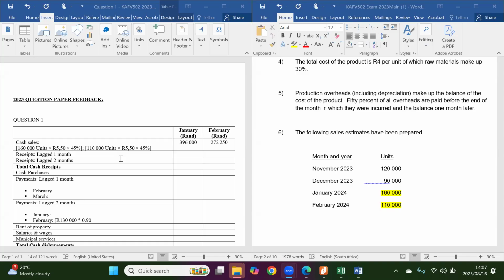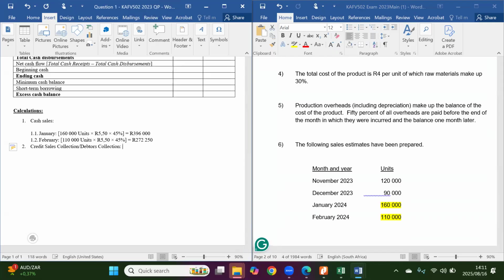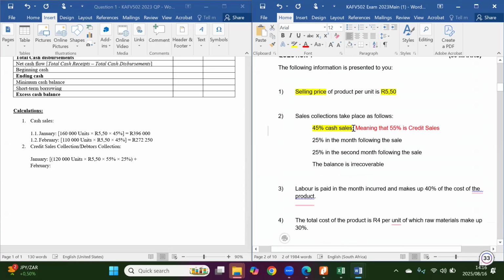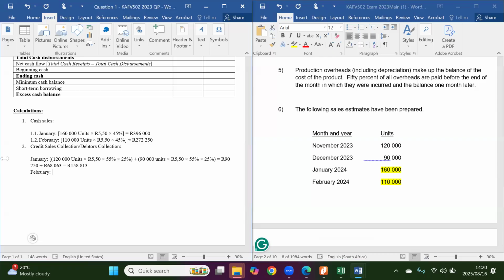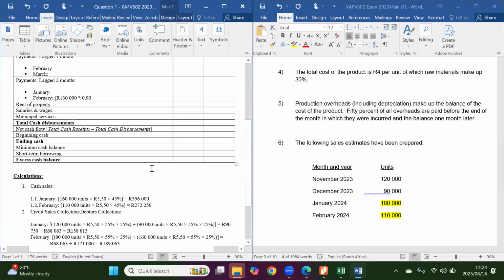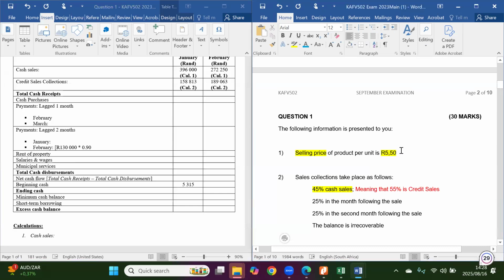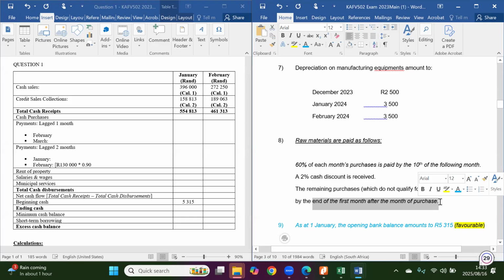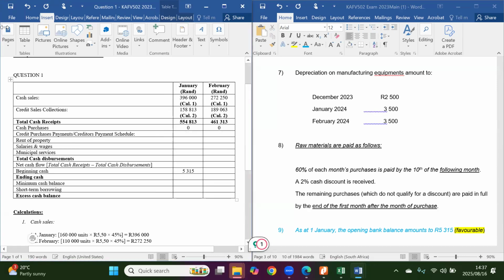Grad Quest Consulting: KAFV502 Lecture 1 Part B 2025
Cash Budget - Question 1 of 2023